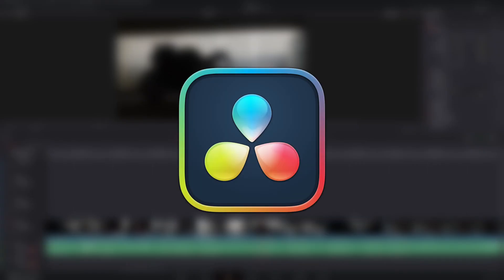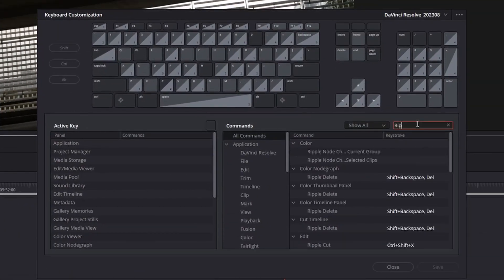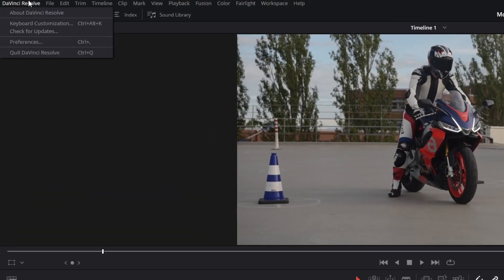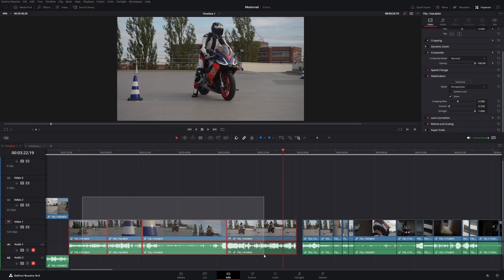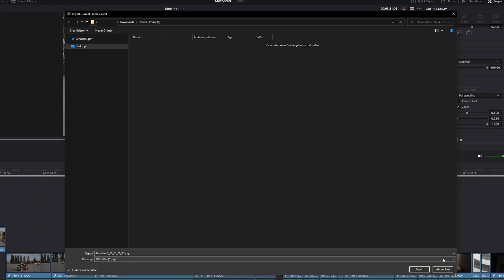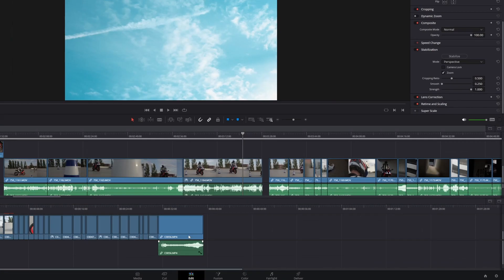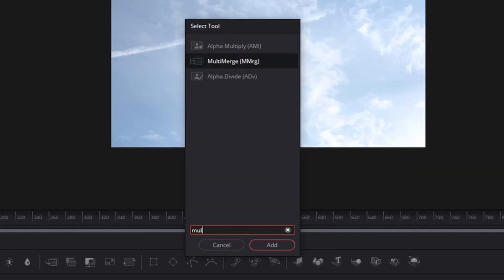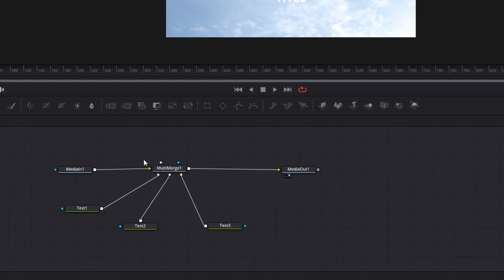DOING this will cut your editing time in HALF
In this video I show multiple ways to speed up your editing workflow in Davinci Resolve.